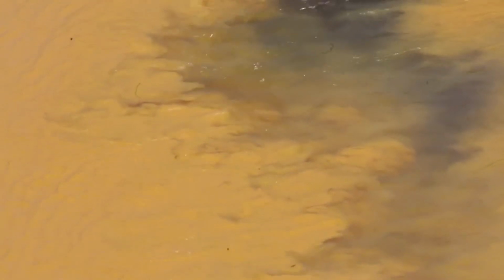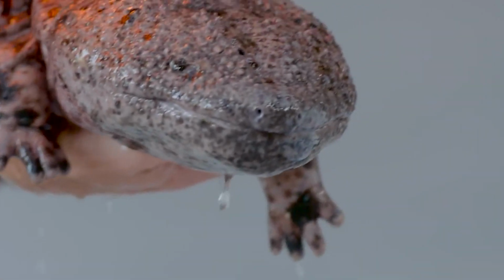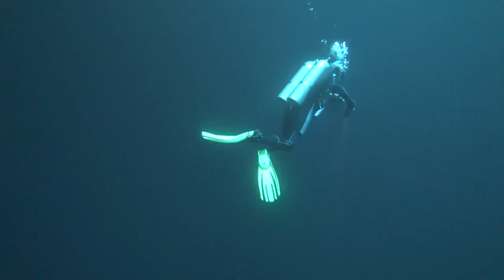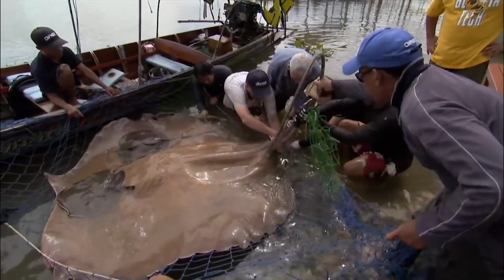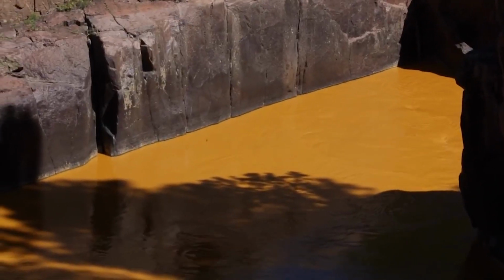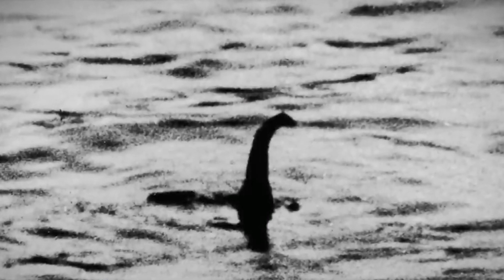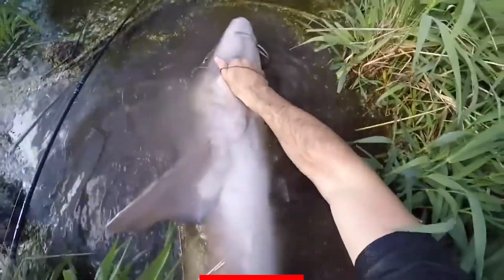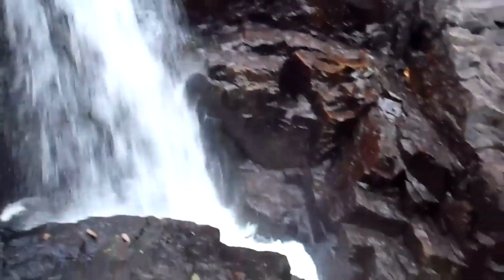What They Captured In a River Shocked The Whole World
Chapters:

00:00 Intro
00:12 Pink Dolphin
01:23 Japanese Giant Salamander
02:36 Underwater River
03:33 Stingray Birth
04:46 Matamata Turtle
05:52 Toxic Spill
06:52 River Stour Shark
07:57 Monster Catfish
09:01 Sturgeon
09:58 Devil’s Kettle